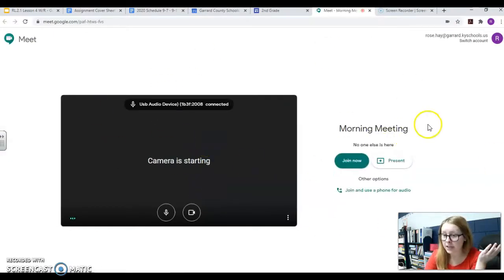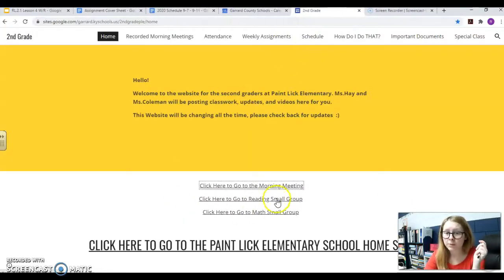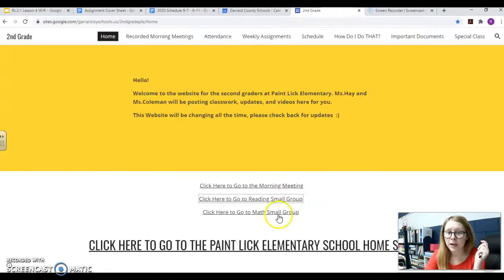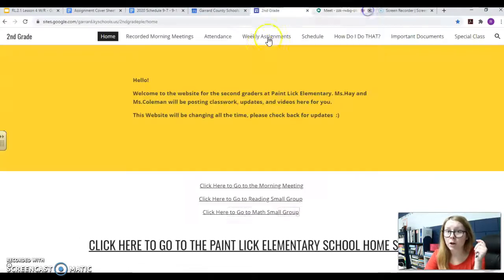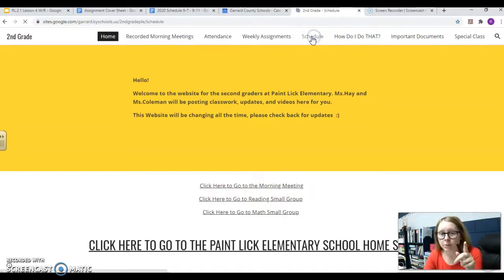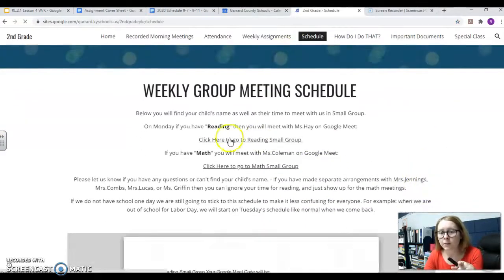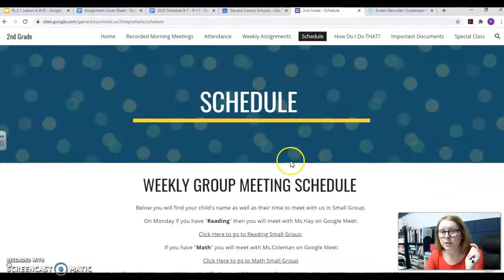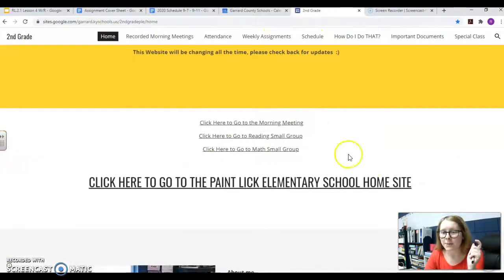The New Way to Get on the Morning Meeting